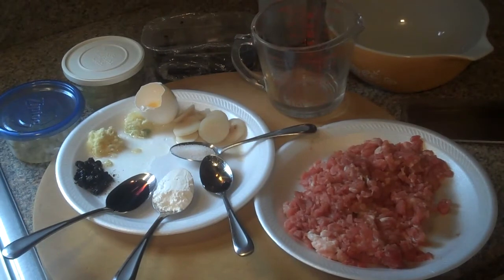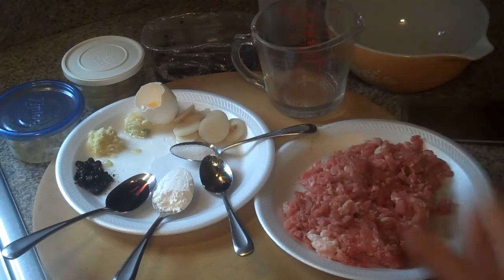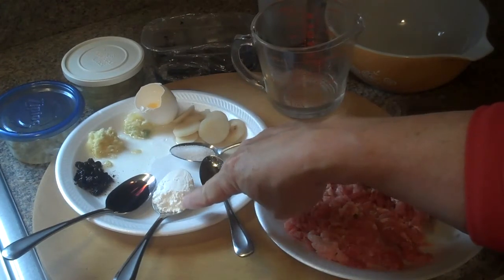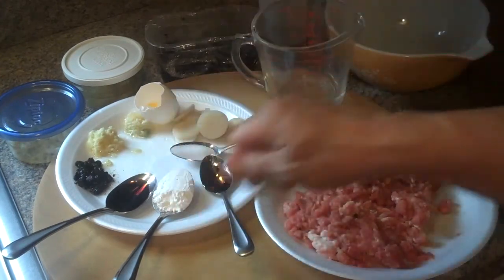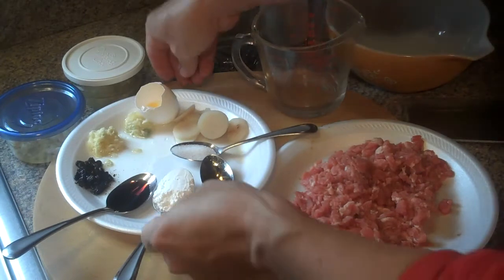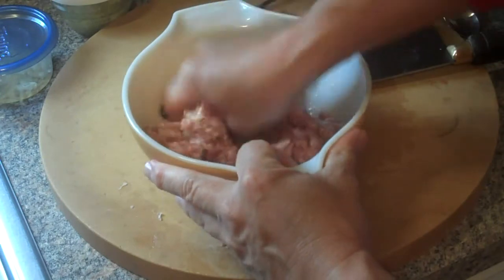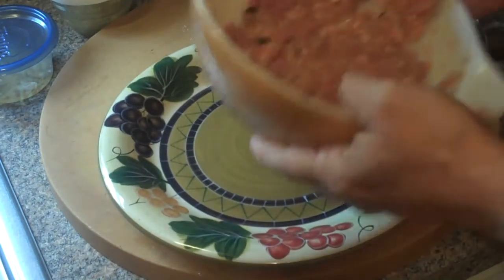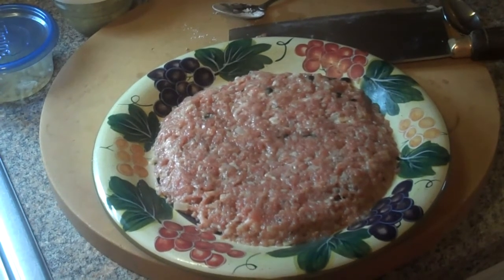Taste of Asia @ Home - Steamed Chopped Pork W Black Bean & Water Chesnut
Simple home-style Chinese dish utilizing a piece of the pork from the "boston butt butchering" video. All the ingredients are layed out for you on the chopping board, the pork is chopped fine and then mixed, patted out on a plate and steamed for 15-20min. Then you can "autograph" it with some oyster sauce and garnish w/ scallions, Enjoy !!